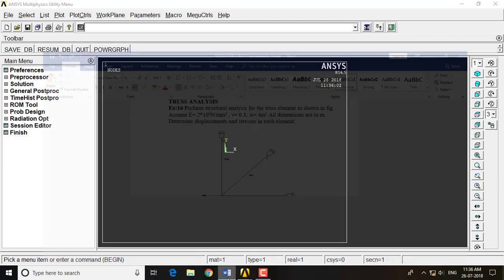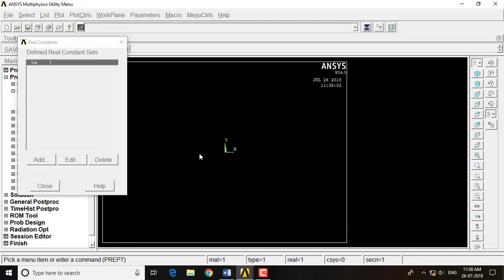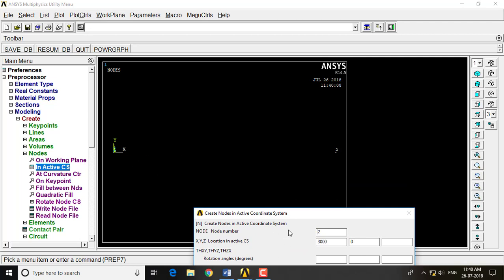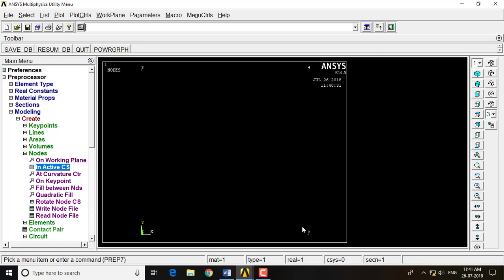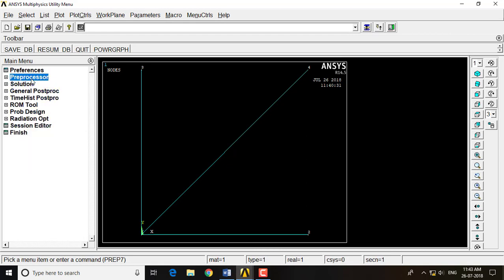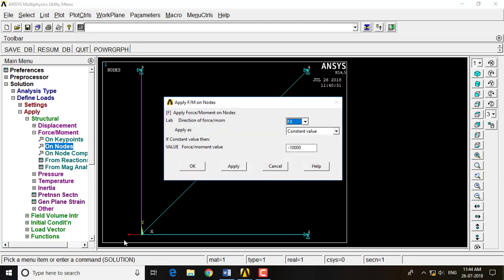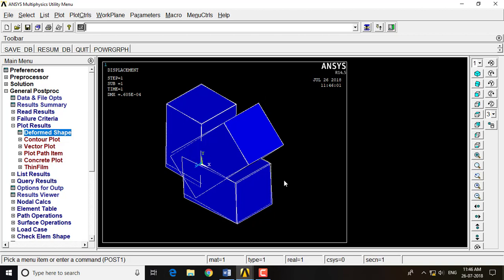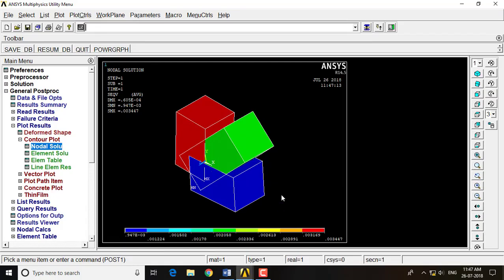ANNA UNIVERSITY SIMULATION LAB TRUSS ANALYSIS TUTORIAL 3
THE LINK BELOW IS THE STEPS TO BE DONE IN ANSYS :-